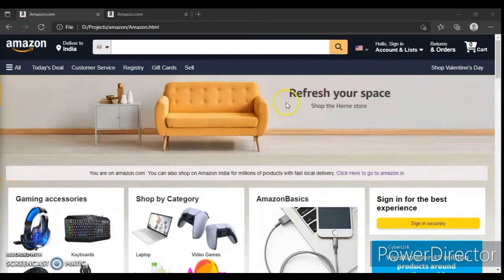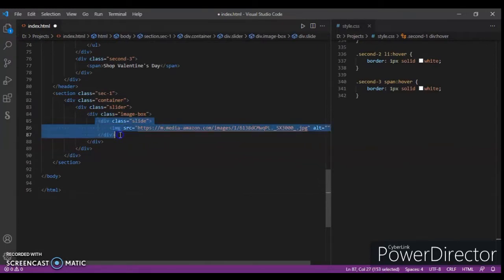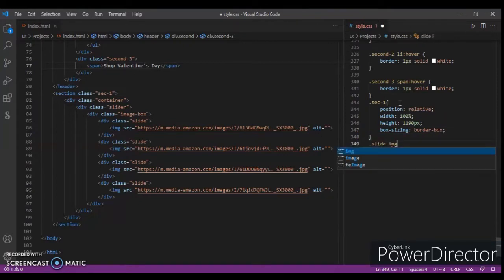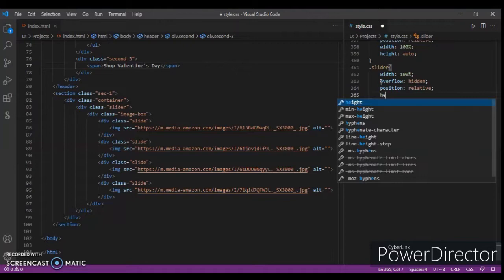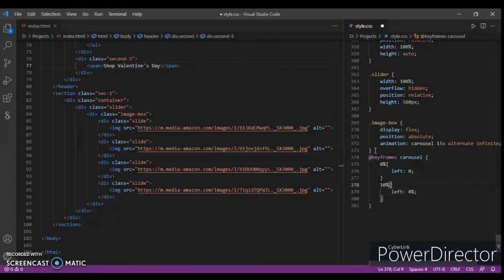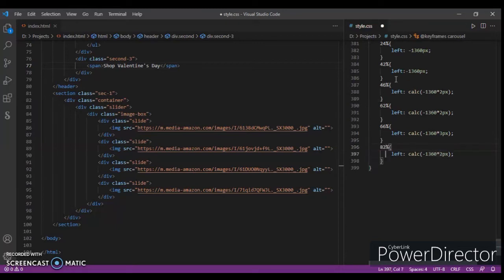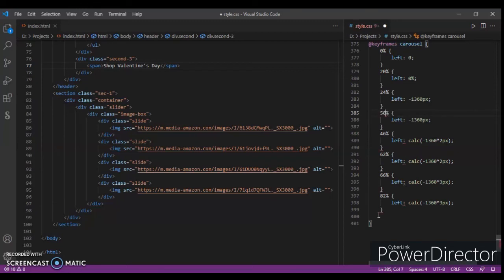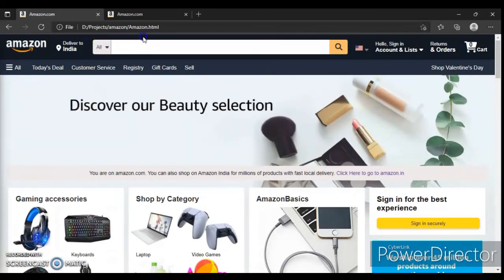Amazon Clone using HTML, CSS & JavaScript || Part-5 E - Commerce Site || Web Development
javascript tutorial,
javascript mastery,
javascript project,
javascript advanced,
javascript animation,
javascript basics,
javascript beginners,
javascript basics in hindi,
javascript course,
javascript crash course,
javascript coding,
javascript classes,
javascript dom,
javascript dom tutorial,
javascript developer,
javascript exercises,
javascript e.target,
e.preventdefault() javascript,
function(e) javascript,
javascript for beginners,
javascript functions,
html tutorial,
html css,
html coding,
html attributes,
html basics,
html course,
html css project,
html dom,
html document,
html design,
html div tag,
html developer,
html editor,
html elements,
html hyperlink,
html introduction,
in html,
html javascript,
html language,
html learning,
html list,
html tags,
css tutorial,
css tutorial for beginners,
css animation,
css basics,
css background image,
css background,
css crash course,
css course,
css complete tutorial,
css coding,
css display property,
css design,
css display,
css effects,
html5 & css3,
css flexbox,
css gradient,
css grid and flexbox,
css html,
in css,
css javascript,
css js,
css js animation,
js css,
css layout,
css language,
css link,
css layout tutorial,
css list,
css learning,
css link to html,
css navbar,
css overflow,
css only,
css outline,
css position,
css project,
css position property,
css properties,
css selectors,
css tricks,
css tutorial in hindi,
css video,